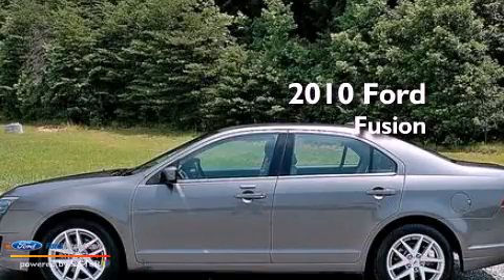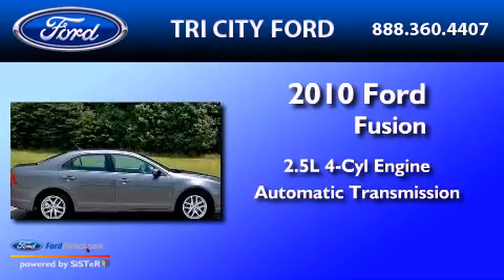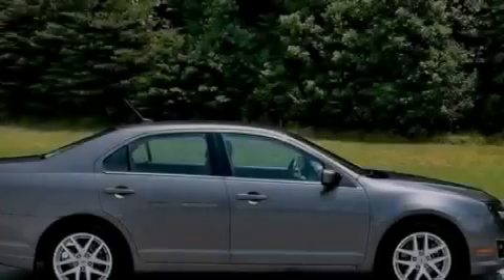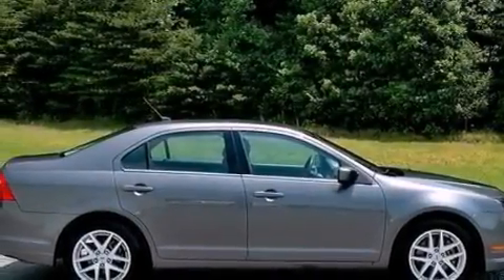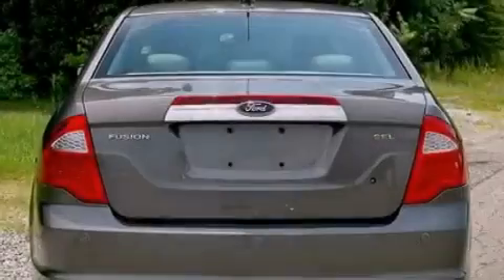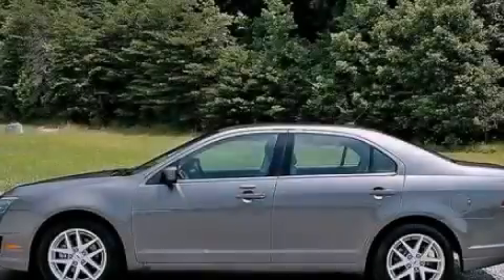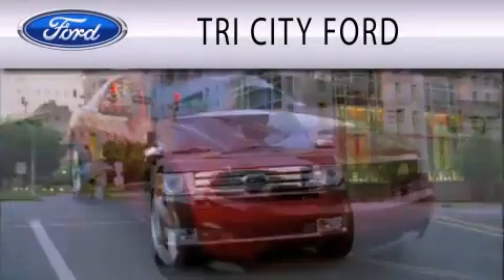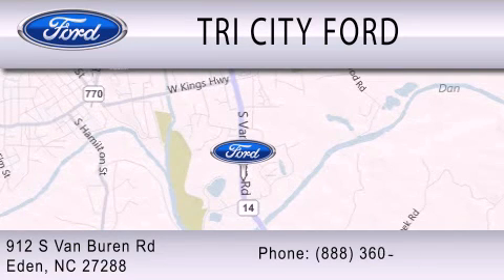2010 Ford Fusion Eden NC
Year : 2010
 Make : Ford
 Model : Fusion
 Engine : 2.5L I4 16V MPFI DOHC
 Trans . : 6-SPEED AUTOMATIC
 Exterior : GRAY
 Miles : 62,051

 Stock : PU2858

 912 South Van Buren Road